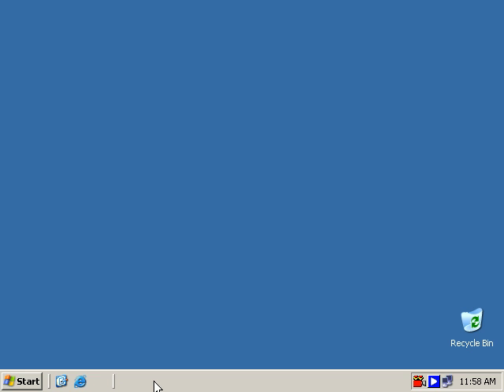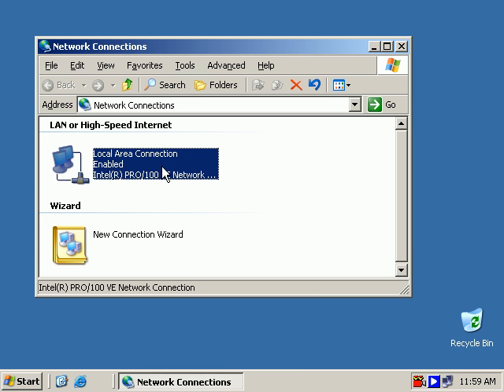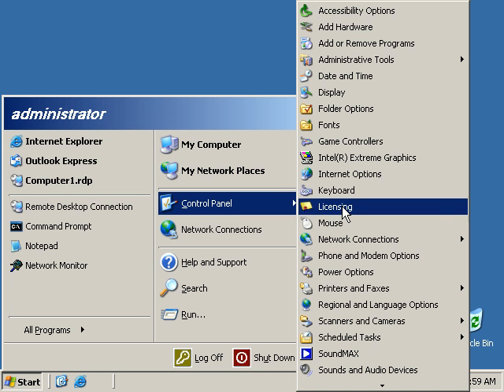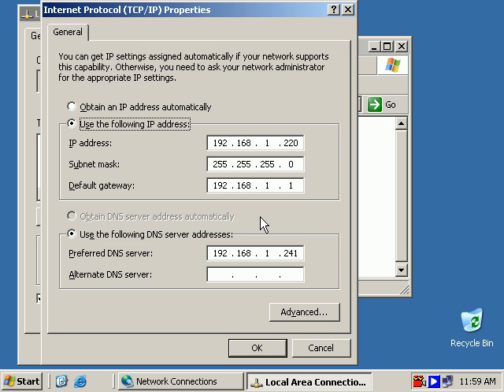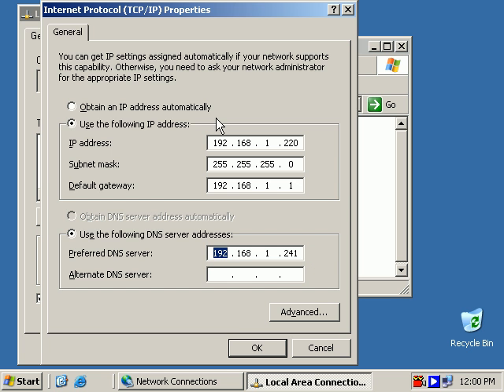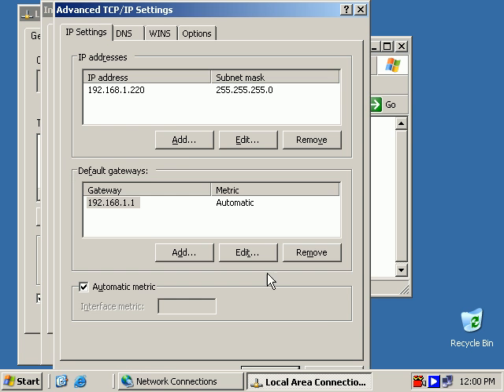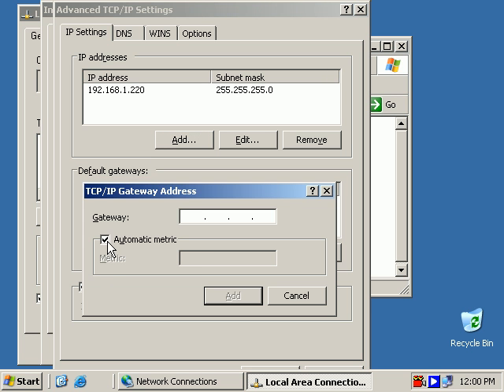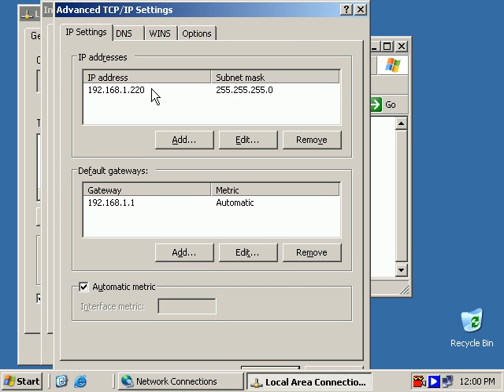70-291 ip_cfgset.avi